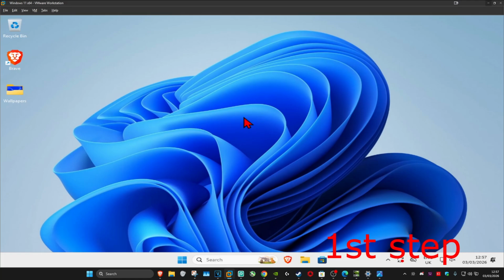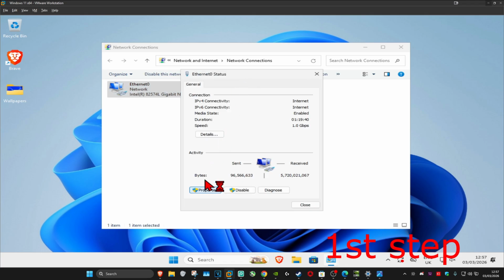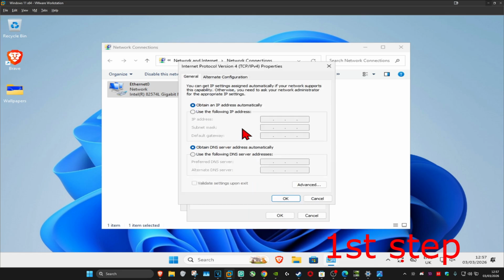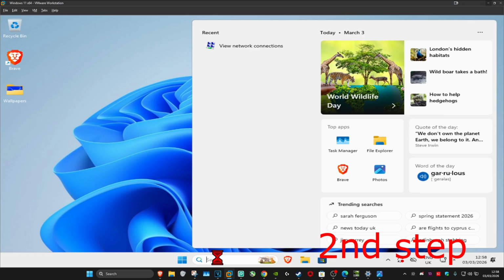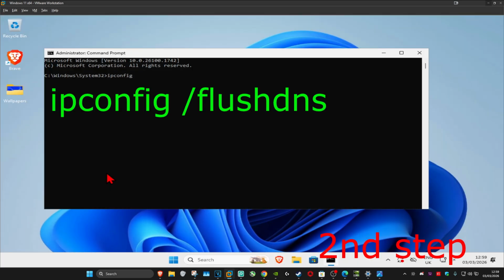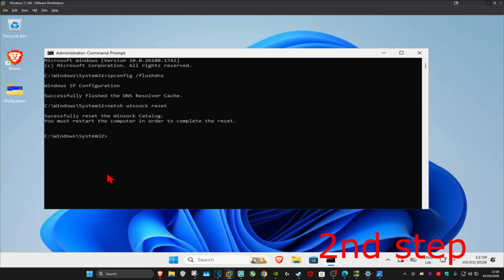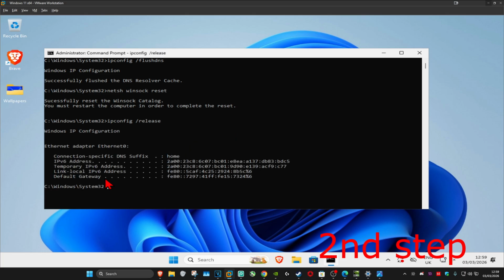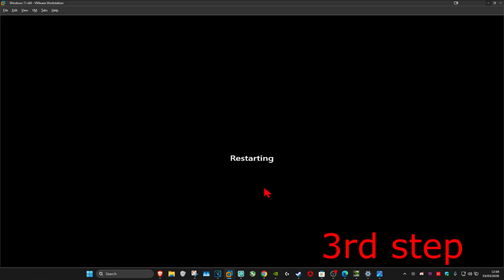How To Fix Only Google and YouTube Working On My Internet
In this tutorial, I’ll show you how to fix the issue where only Google and YouTube load while other websites don’t on your PC. This problem usually occurs due to DNS issues, network settings errors, or ISP restrictions. I’ll guide you step-by-step to reset your network, update DNS settings, and restore full internet access.

Issues addressed in this tutorial:
only google and youtube working fix
internet not loading other websites pc
dns issues windows 11 internet fix
reset network settings pc
resolve restricted websites loading problem
windows 10 internet only google youtube